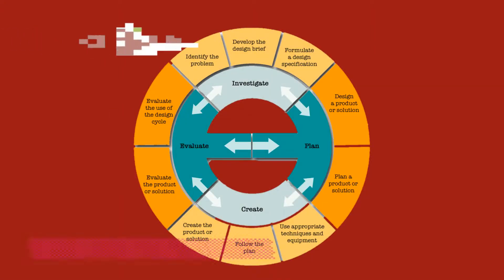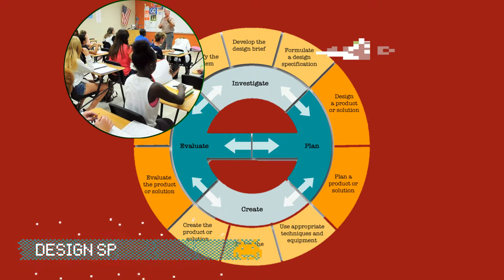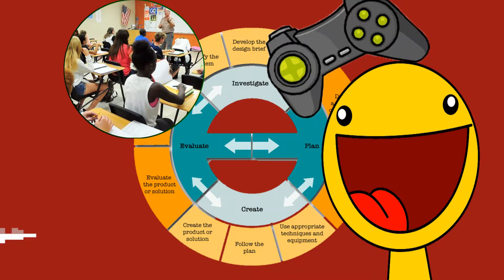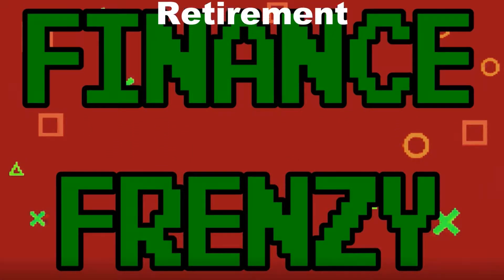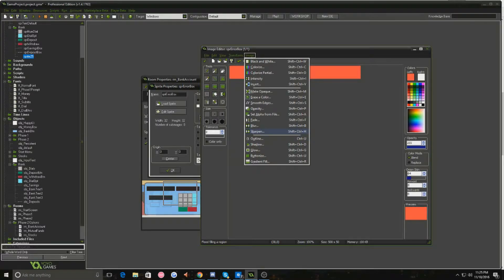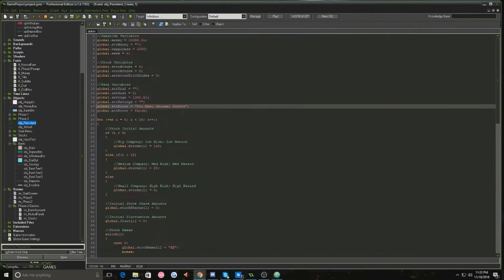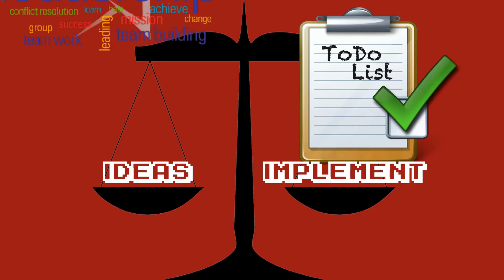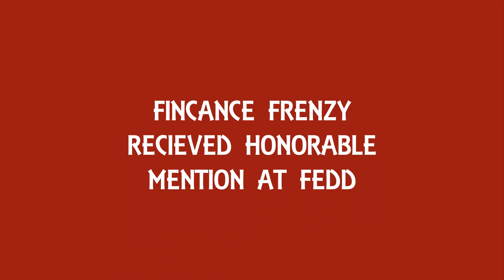Finance Frenzy - PROgrammers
E101 Section 11
Computer Game
FEDD
Ben Seifert, Columbus Dong, Shane Hooley, Walker Booth